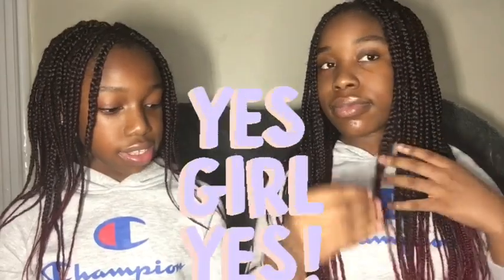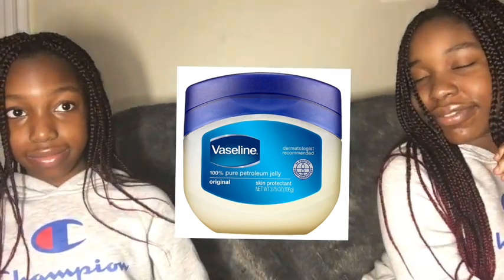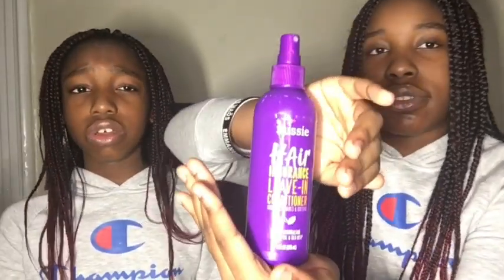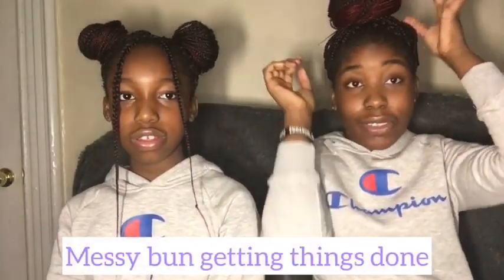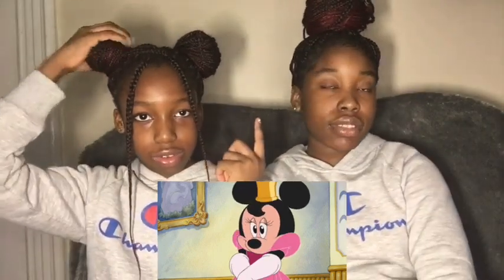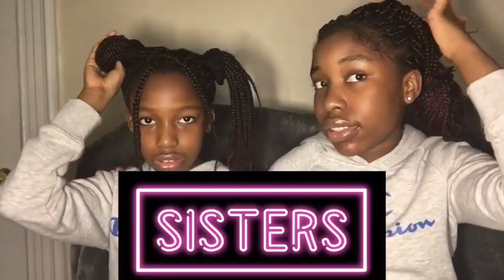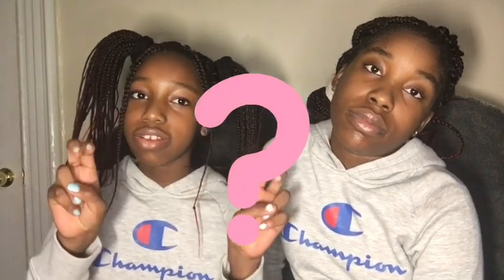10 Different ways hairstyle in box braids | Rose & Jessica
Scrunchies:12

This is hair was braided by:Mimi Djibu💝

Check you later, Rose&Jessi

Stay safe 😘